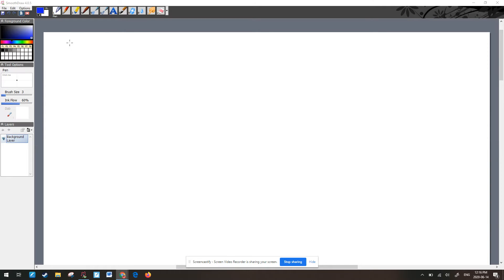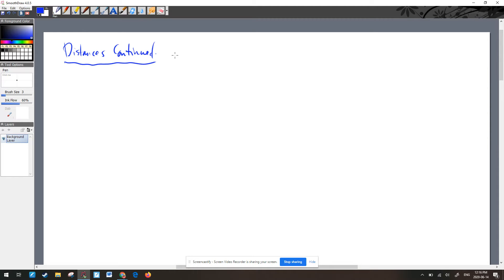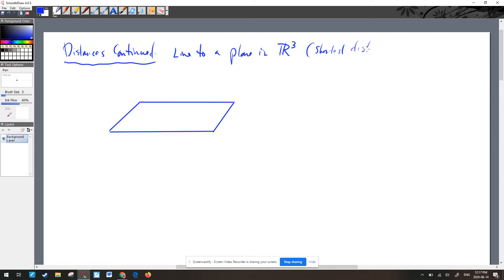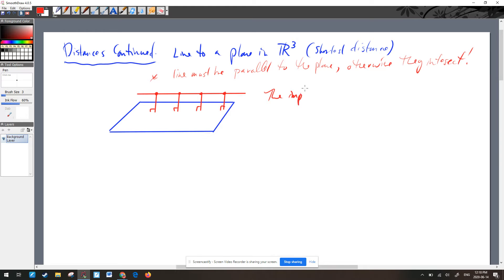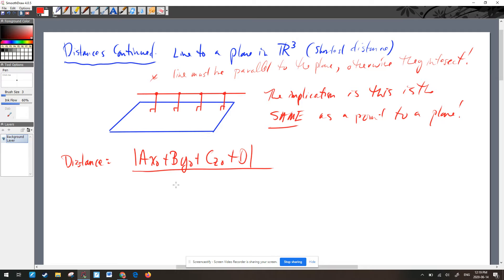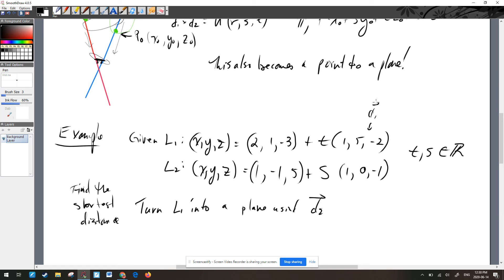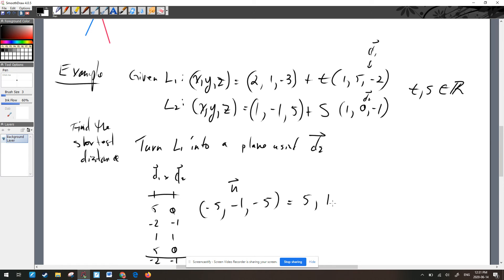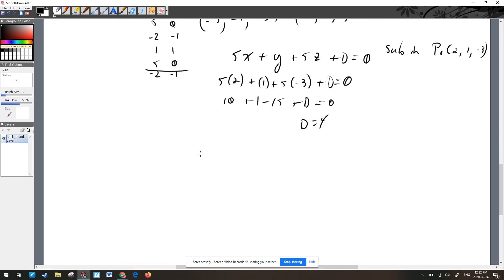MCV4U Distances Part 3